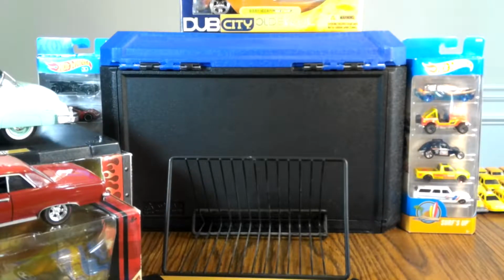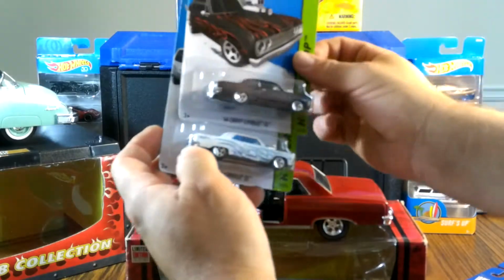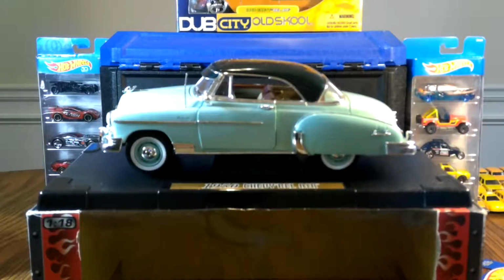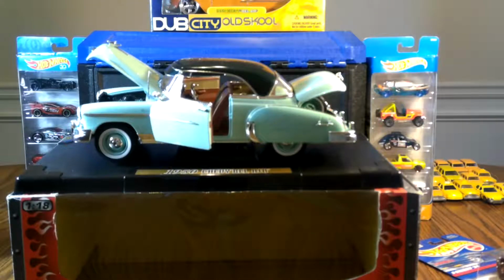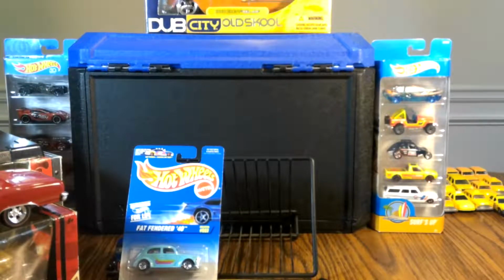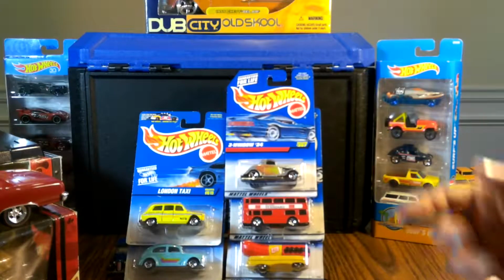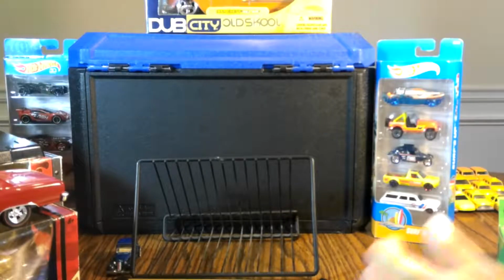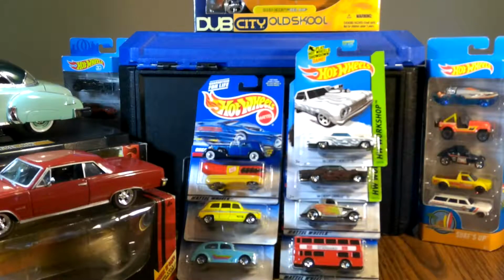Hot Wheels Fat Fendered '40/ Hot Wheels Corgi London Taxi & London Bus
Today on Hot Legendary Wheels. We go back in time in 1996 & 1997 Hot Wheels. We travel to London to see the Hot Wheels London Bus & London Taxi. We get hungry so we call on the Hot Wheels Oscar Mayer Wienermobile. On the way back we run into two Hot Wheels Workshop '64 Chevy Chevelle SS & the Hot Wheels Fat Fendered '40. We go Oldskool with the Dub City 1955 Chevy Bel Air & MotorWorks shows us their 1950 Chevy Bel Air. We also have some other surprises along the way. It's time to buckle up.